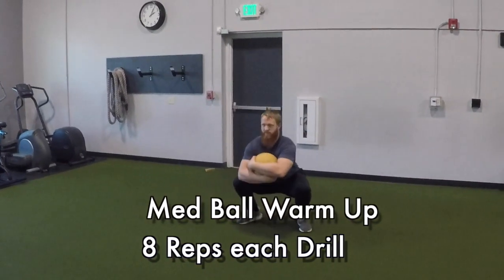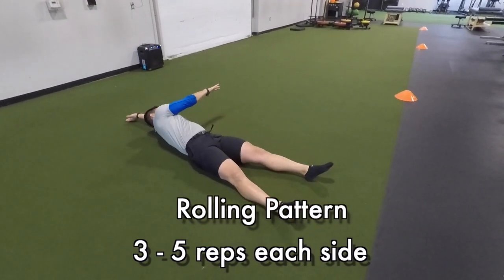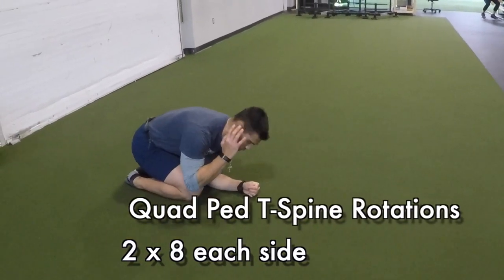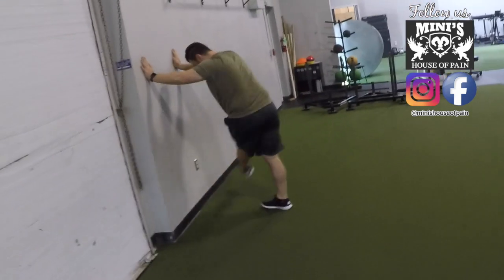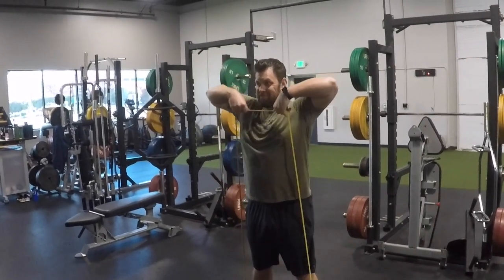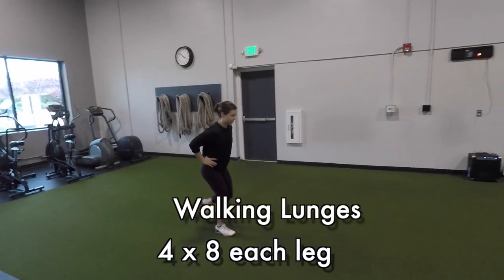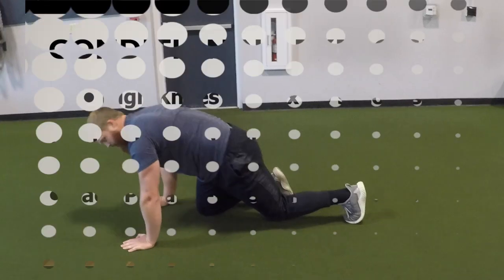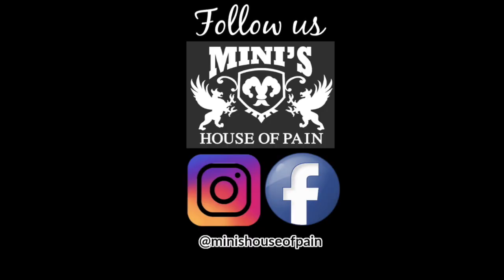COVID-19 #30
This video is about COVID-19 #30